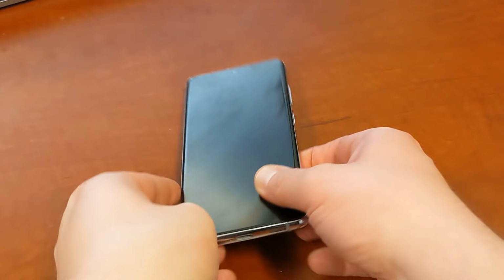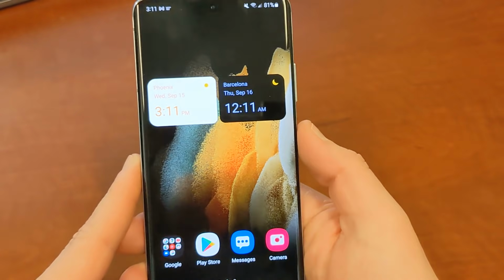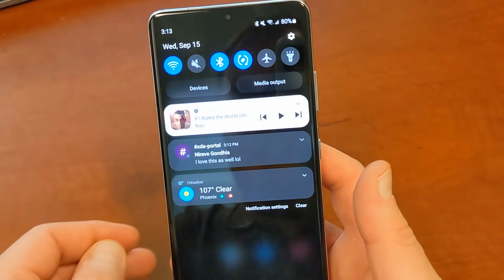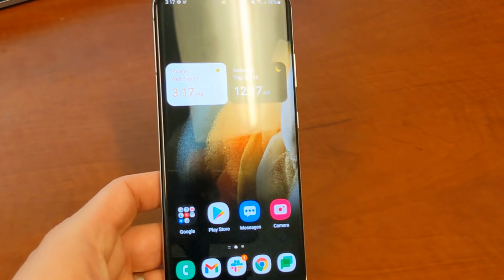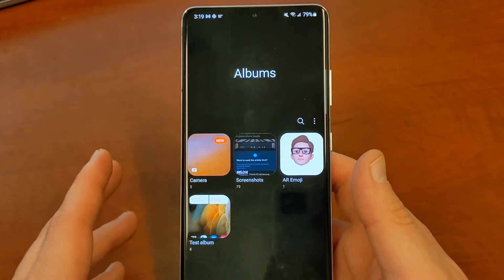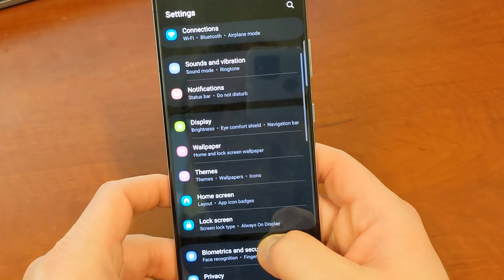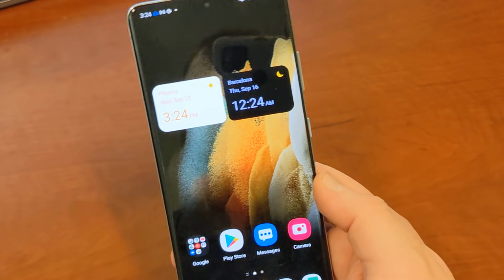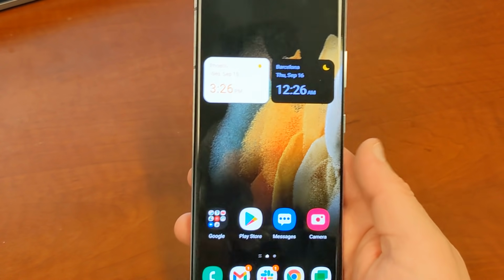Samsung One UI 4.0 Beta Review: Should you install it?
My quick review of One UI 4.0 on the Galaxy S21 Ultra